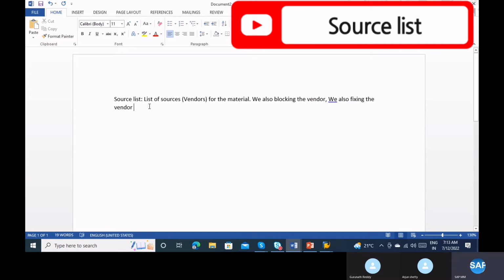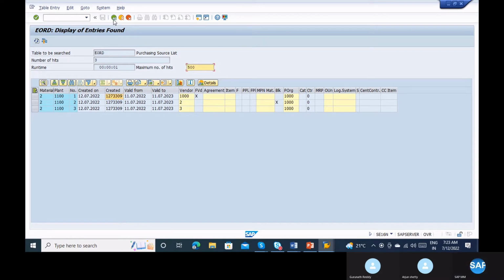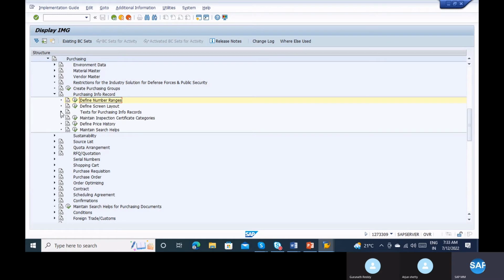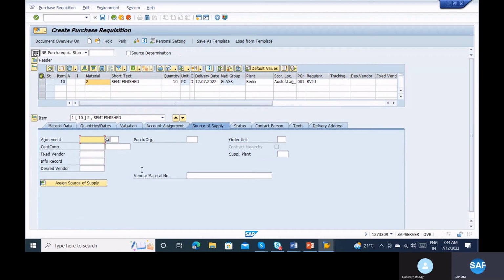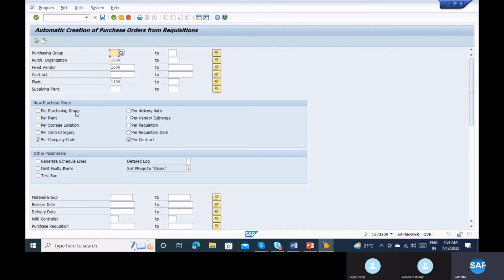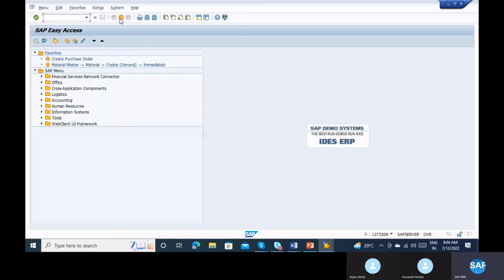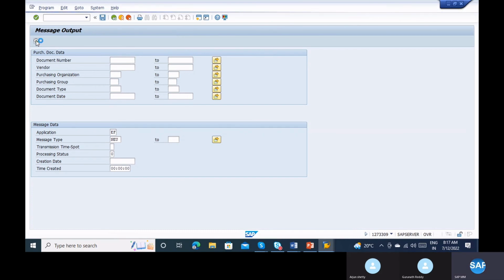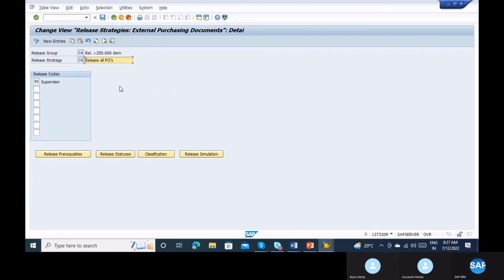SAP MM: REGULAR CLASS: Source list & PIR without Material & Automatic PO creation& Source of supply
Source list & PIR without Material & Automatic PO creation from PR & Source of supply